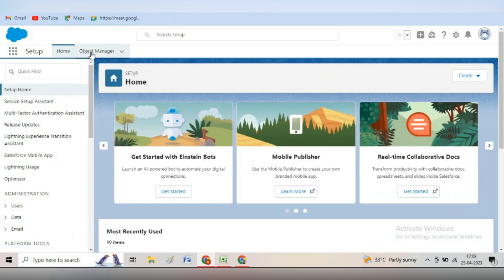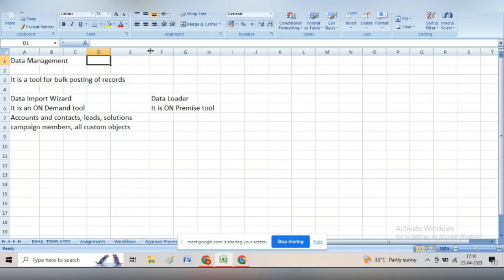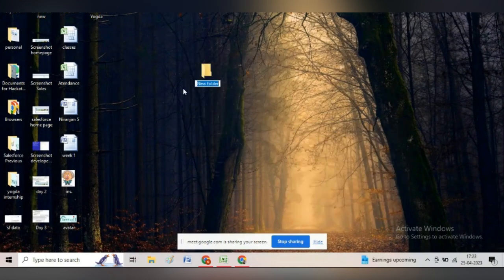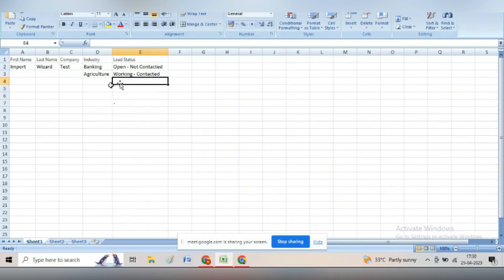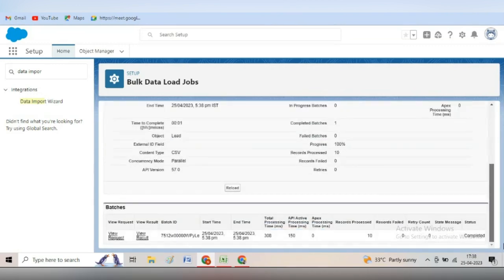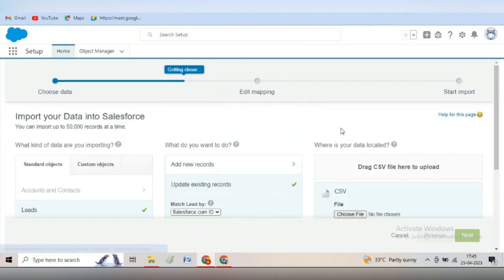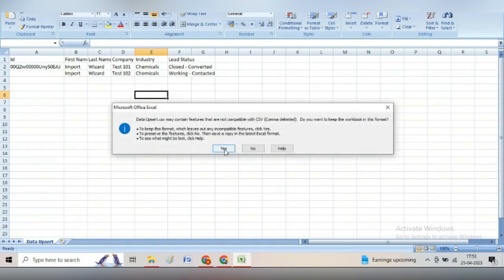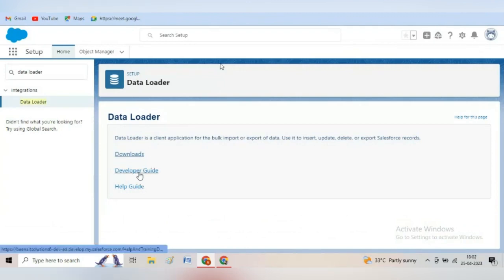Day 17 | Data Import Export In Salesforce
How To Import And Export Data In Salesforce | Data Import Wizard | Dataloader |